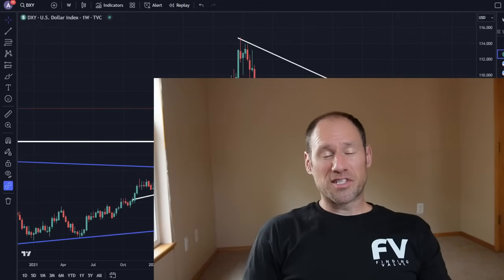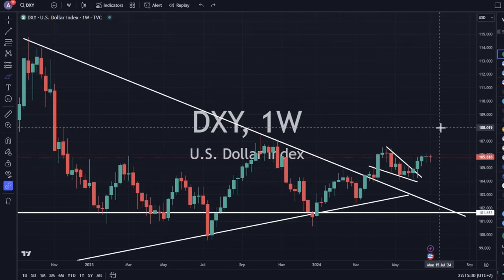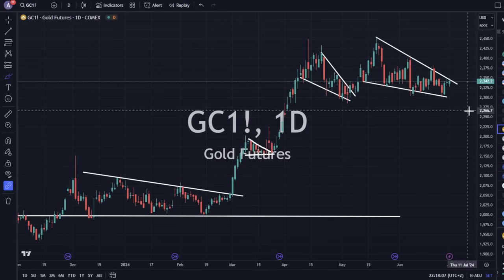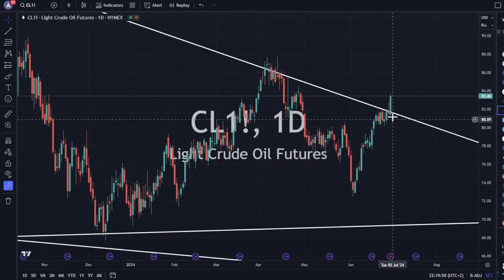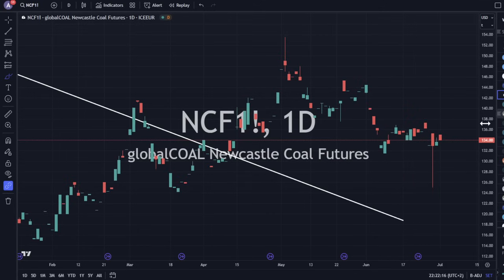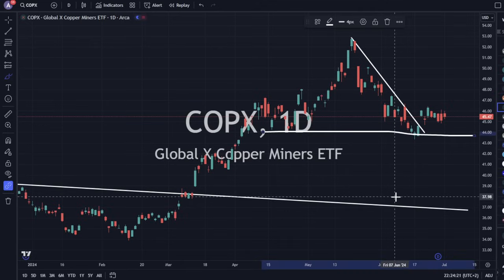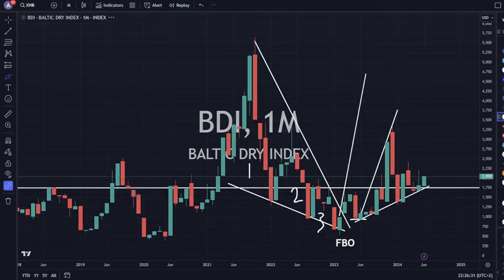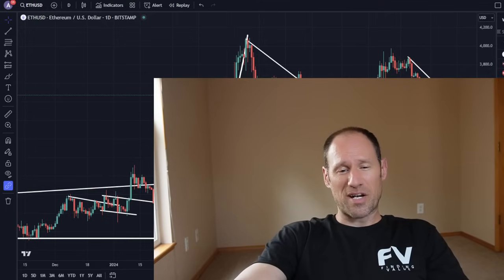Commodities Update: Technical Analysis: OIL AND YIELDS SURGE HIGHER TODAY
Dollar flat with yields surging higher on the long end of the curve and oil potentially breaking out.